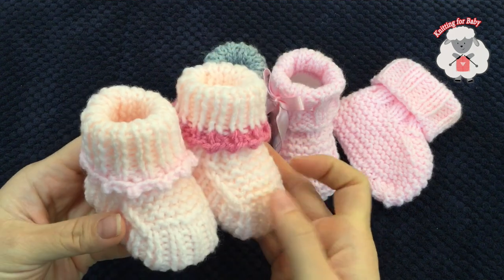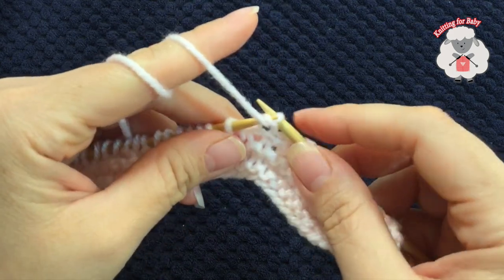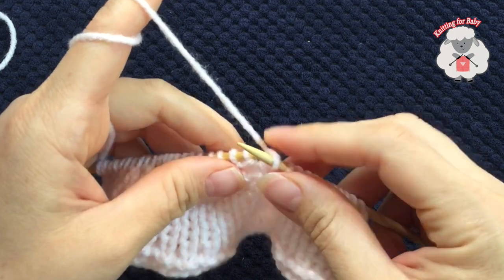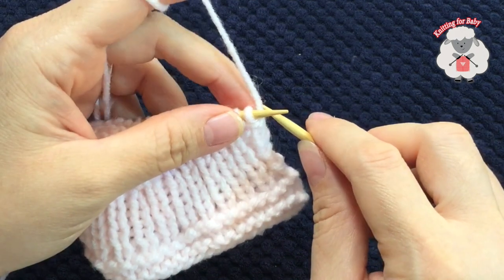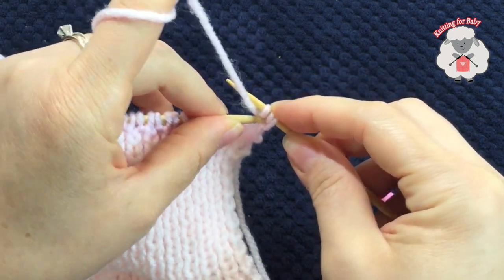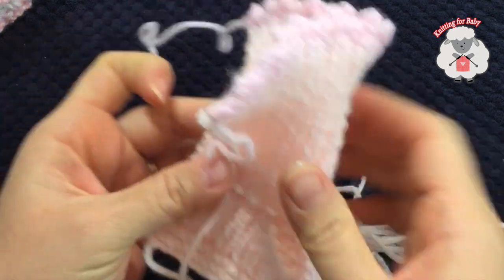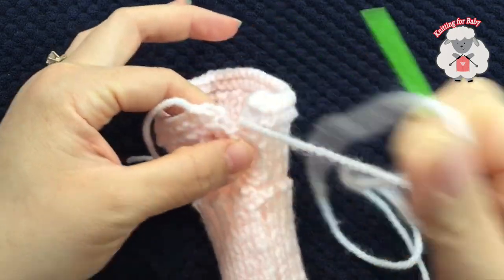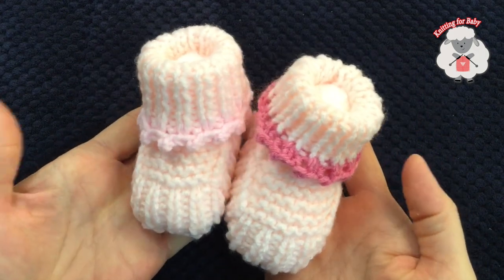How to knit easy baby booties, shoes, socks or cuffed boots -Newborn 0 to 3M - Knitting for Baby 6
In today's tutorial I will show you how to knit these super easy newborn baby booties, socks or shoes. These baby booties are very easy to knit making them ideal for beginners. You can easily make these knit baby booties for newborns just use 3mm knitting needles and for 3-6 months use a 4.5mm knitting needle. I used about 15 grams of baby yarn #3 for each bootie.